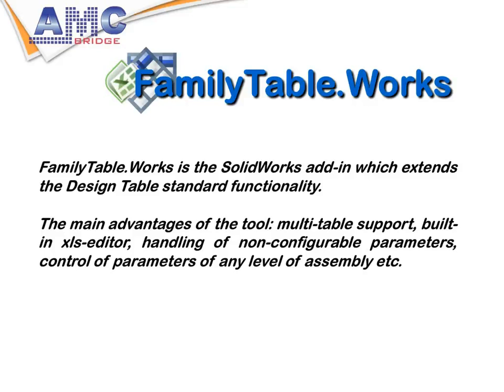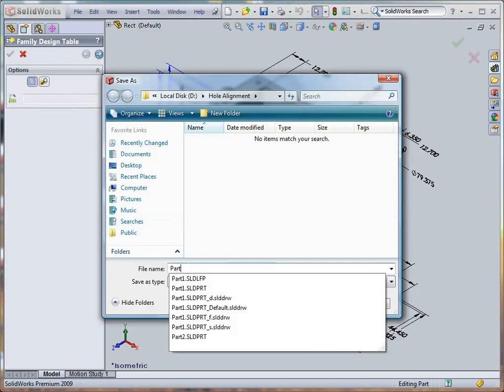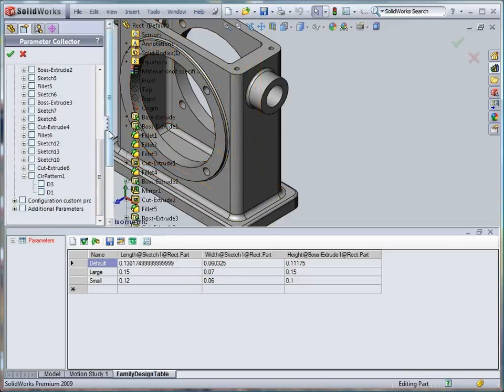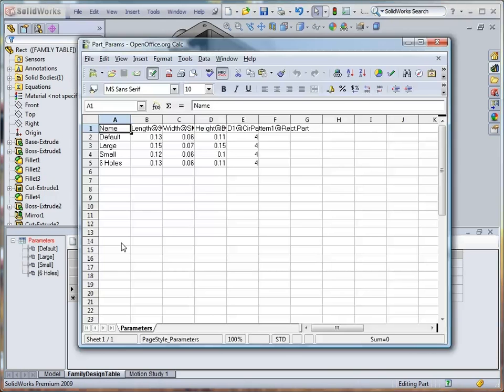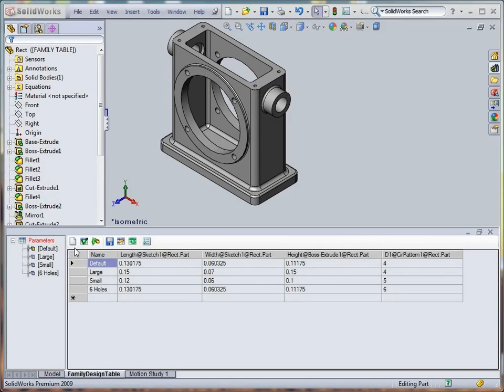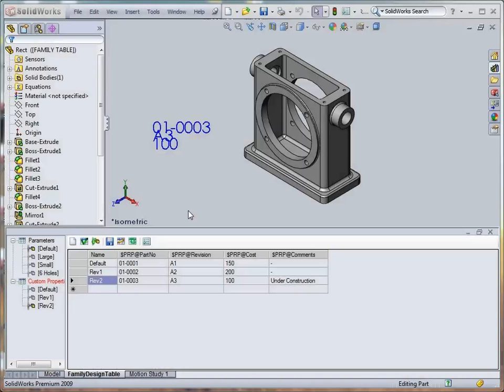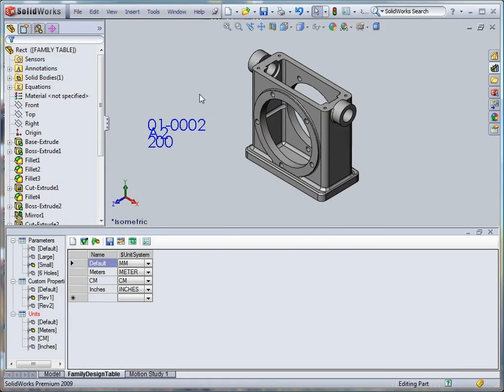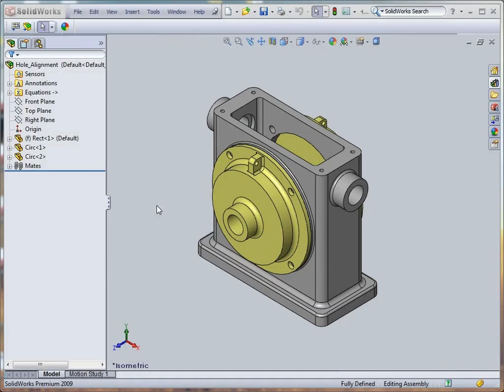FamilyTable.Works.flv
FamilyTable.Works is an advanced version of the Design Table functionality. It allows creating tables of variable parameters, similar to Design Table, but it provides more flexibility and power.